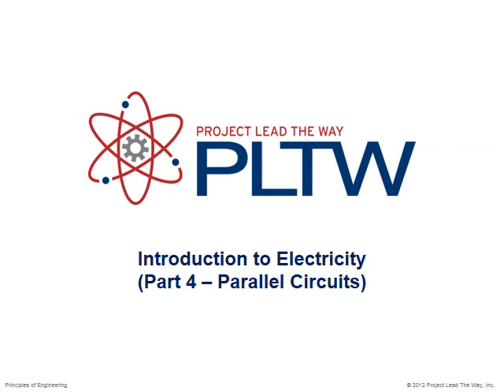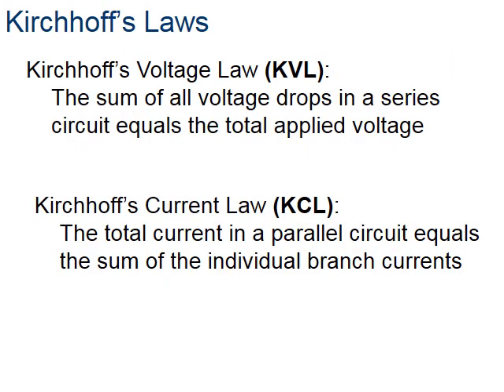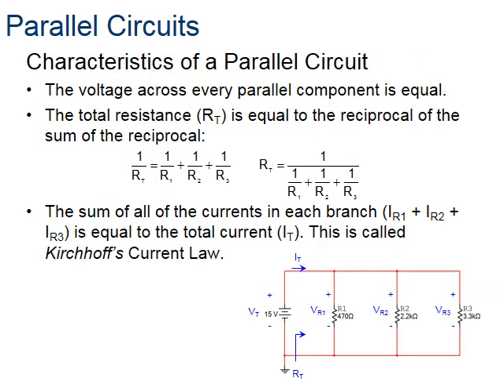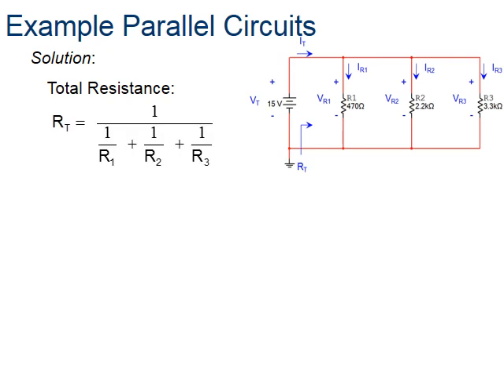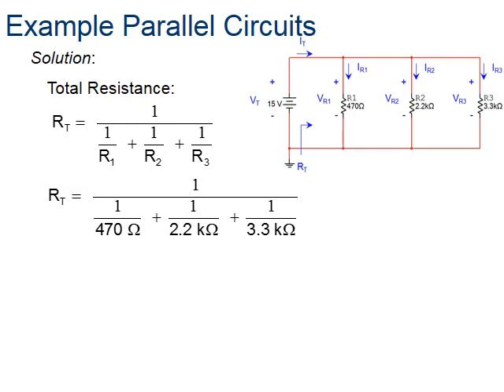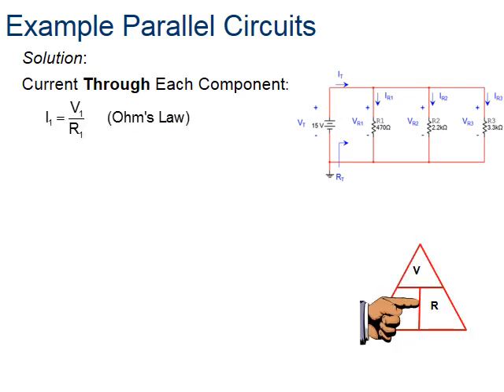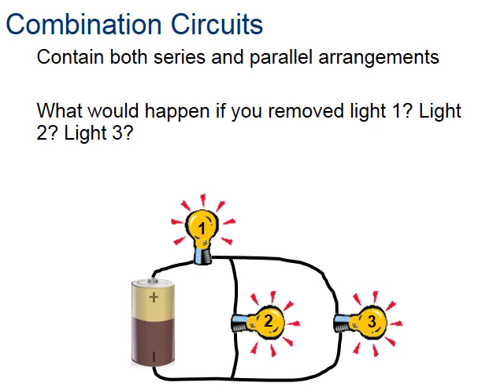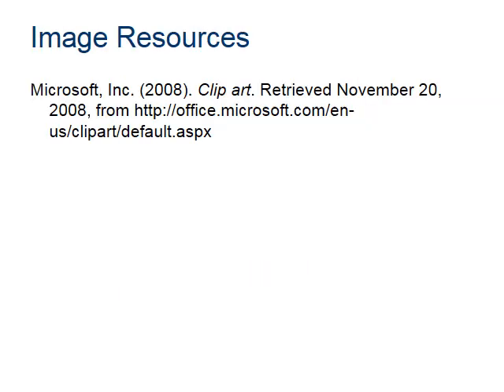Simple Parallel Circuits and Ohm's Law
This video describes the features of parallel electrical circuits and applies Ohm's Law to the analysis of a simple parallel circuit.